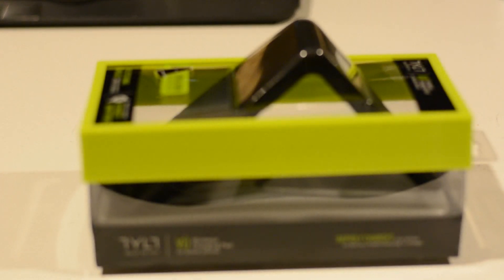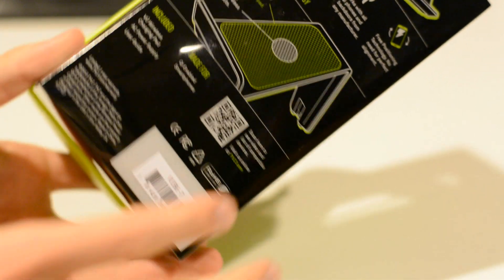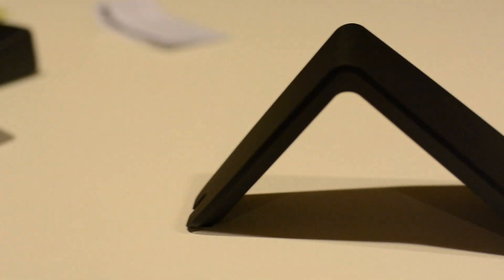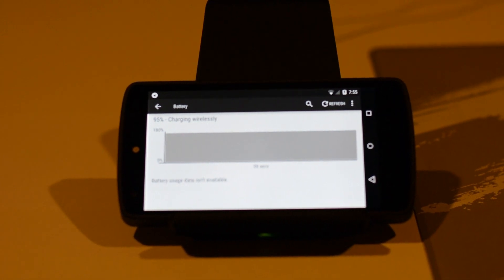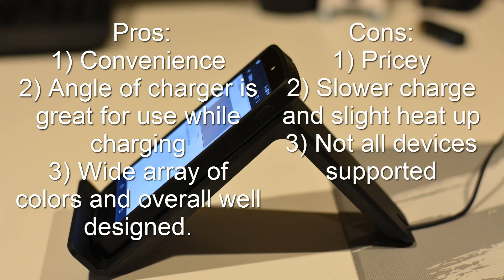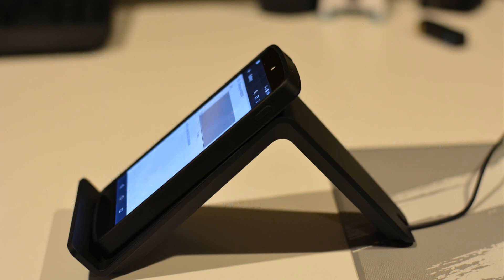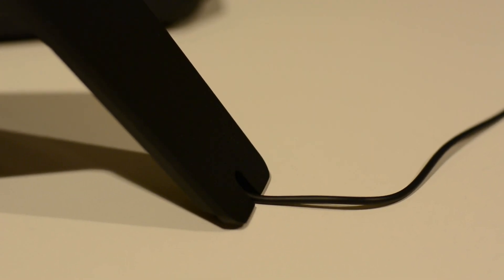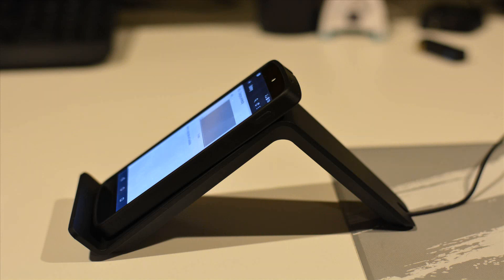Tylt VÜ Wireless Charger Unboxing & Overview (w/ Nexus 5)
THUMBS UP!